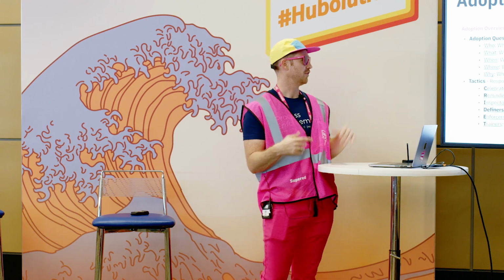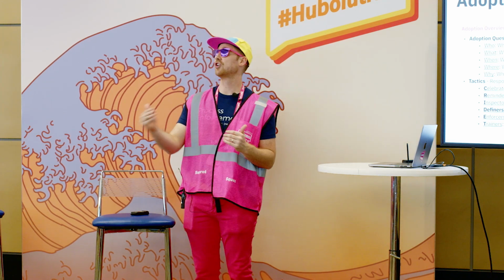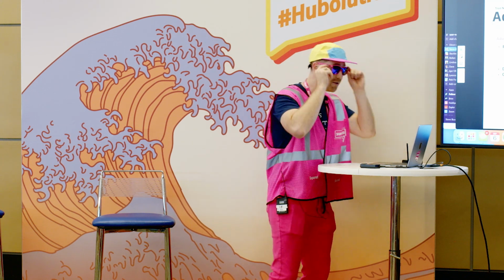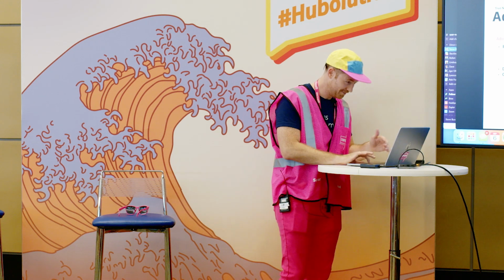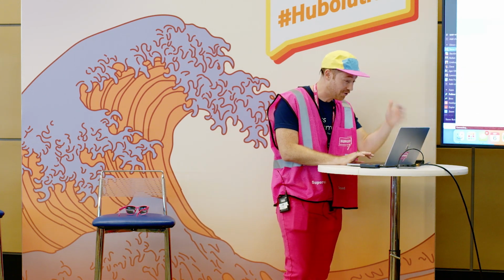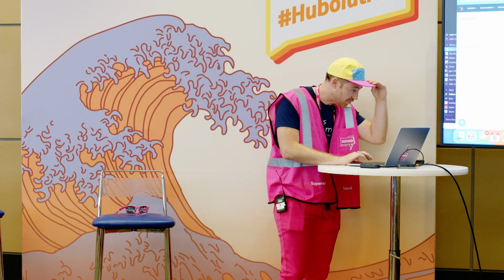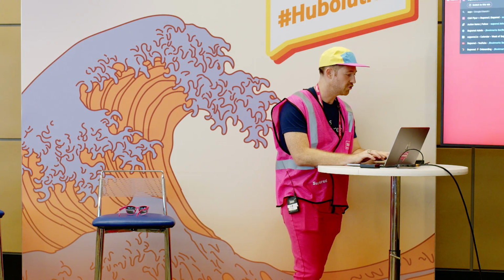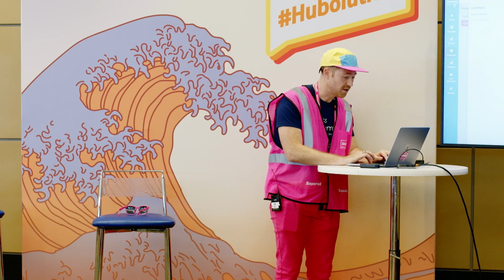Matt Bolian: The Supered Adoption Framework | Inbound 23